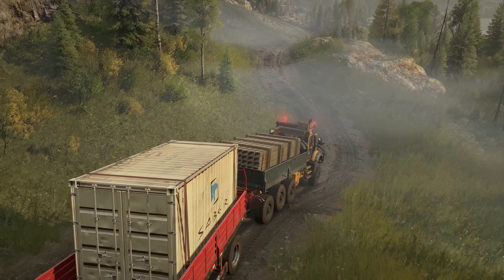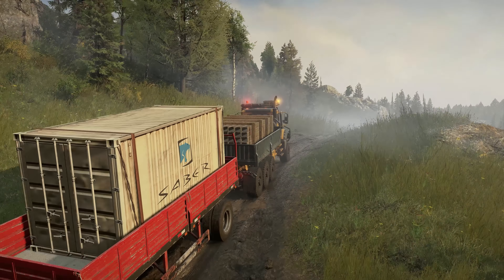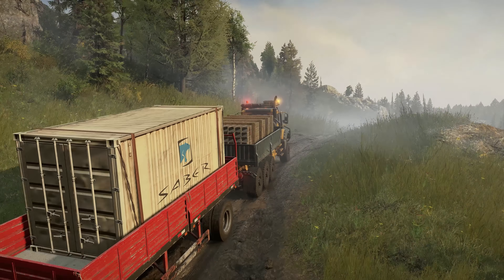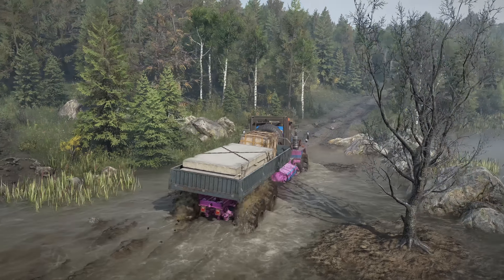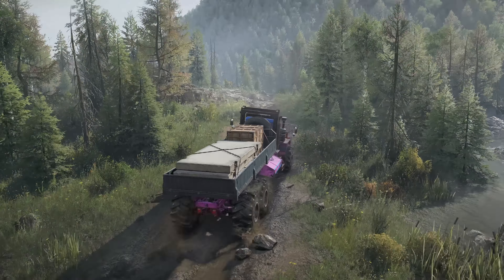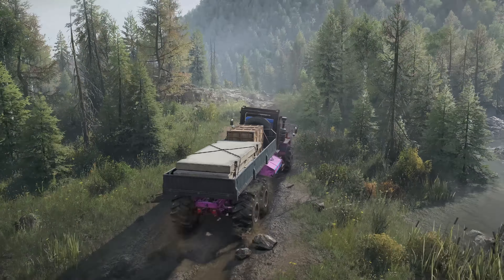SnowRunner Season 10: Fix & Connect & UPDATE 24.0 are HERE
The SnowRunne Season 10: Fix & Connect release date has arrived. Here is what to expect and a look at what was changed in update 24.0.